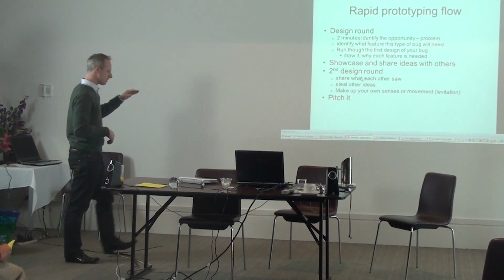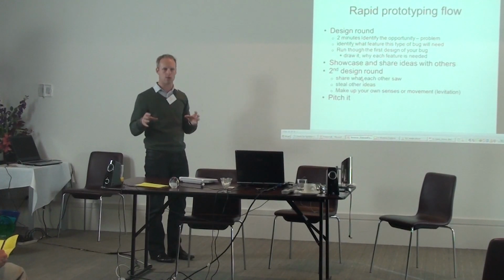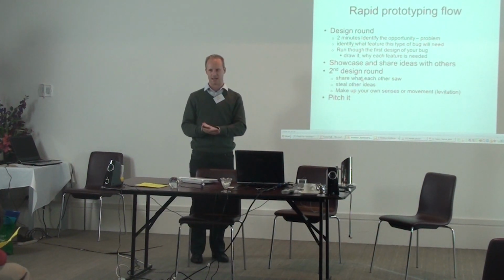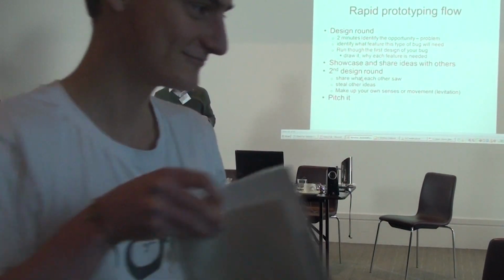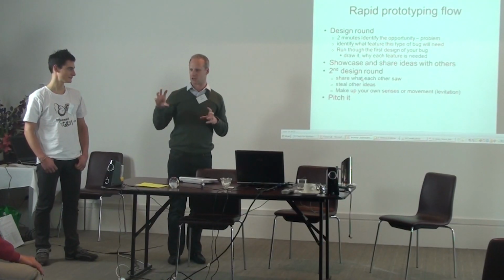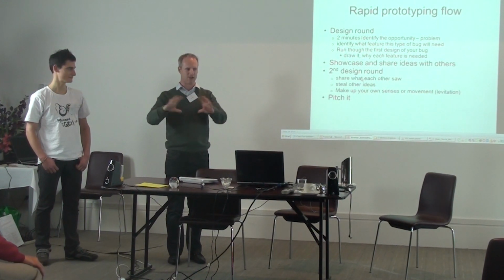Gamifying Biotech - A Rapid Prototyping Workshop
Equipped with rapid prototyping kits audience members brainstormed interesting and sometimes hilarious biotechnology solutions to global problems :).

Facilitated by Will Donovan and Jeremy Nagel

This rapid prototying exercise was facilitated at H+ @Melbourne 2011 hosted by SciFuture.

b) Donating
- Bitcoin: 1BxusYmpynJsH4i8681aBuw9ZTxbKoUi22
- Ethereum: 0xd46a6e88c4fe179d04464caf42626d0c9cab1c6b

Kind regards,
Adam Ford
- Science, Technology & the Future